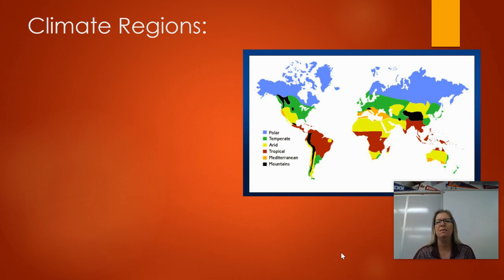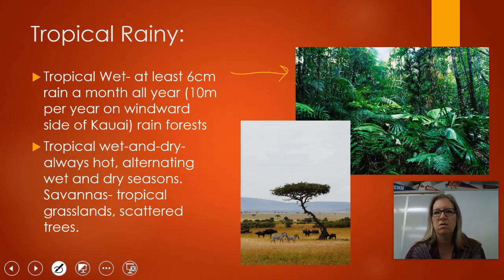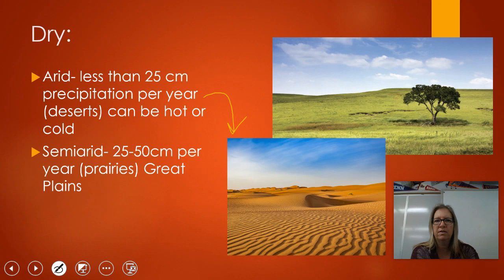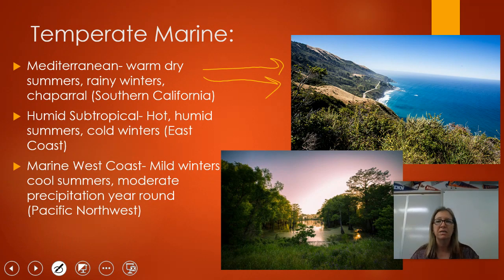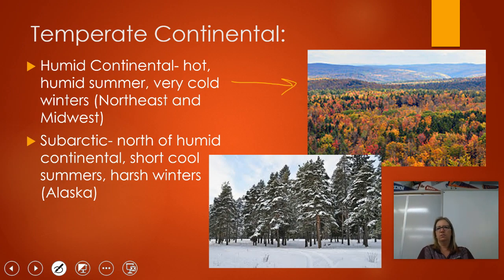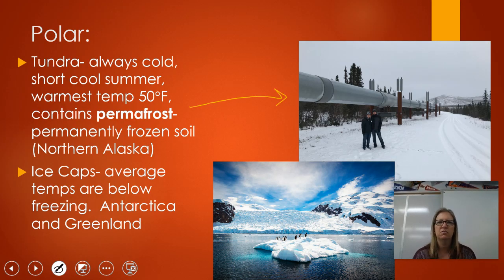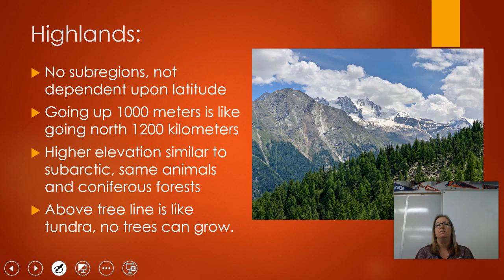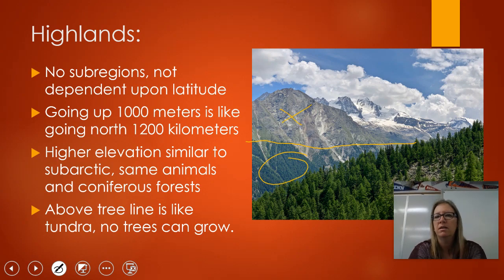6th Chapter 17-2: May 18, 2020 1:53 PM